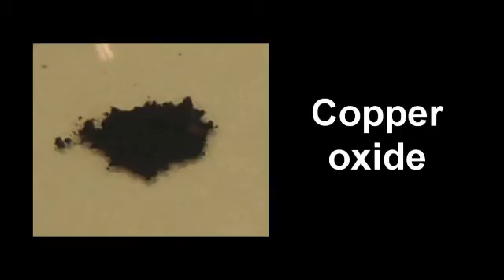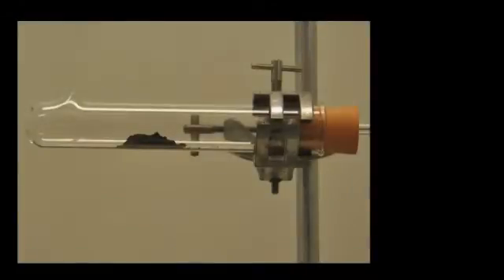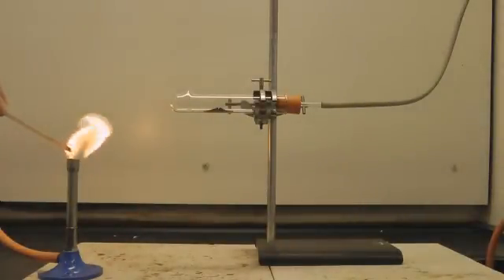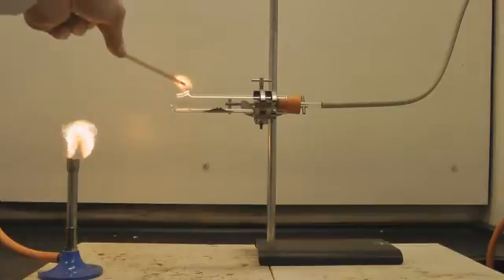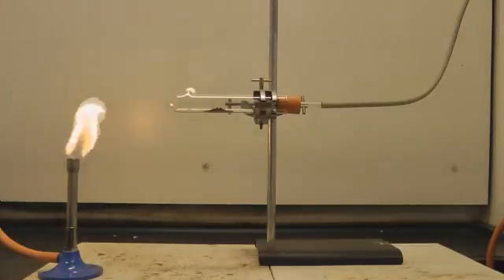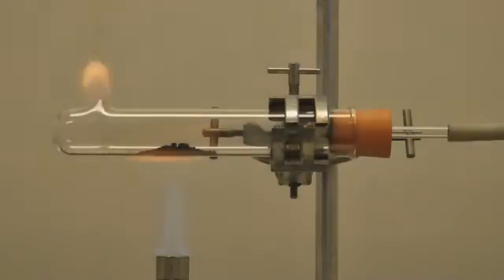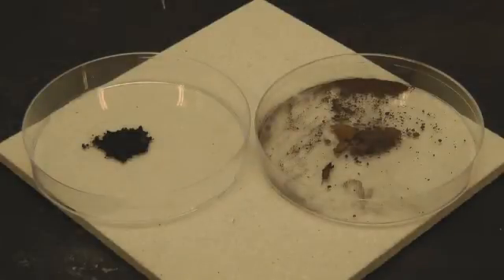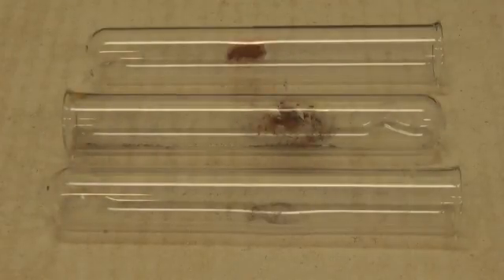The reduction of copper oxide with methane